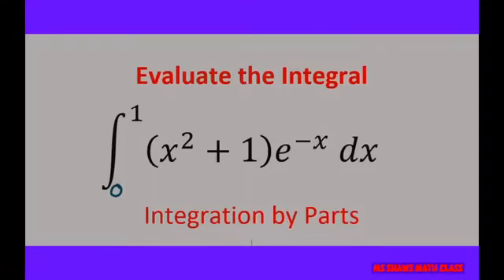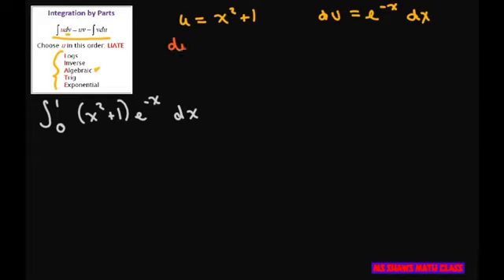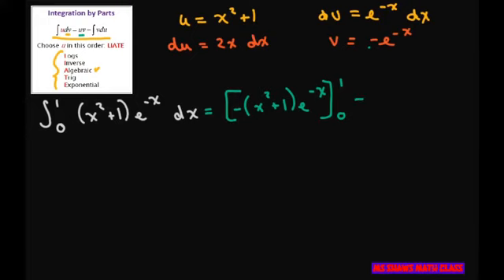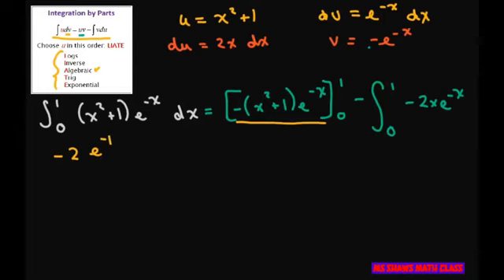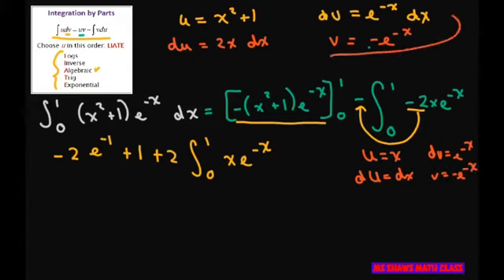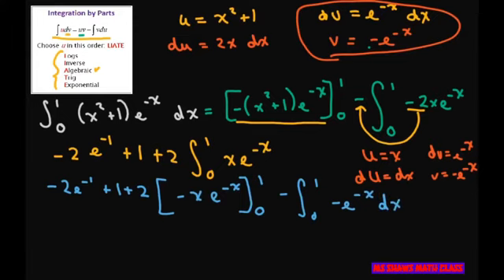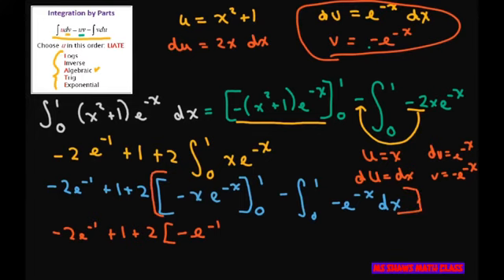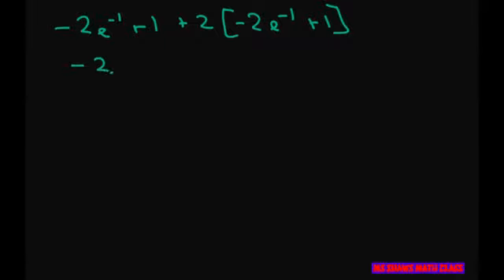Integration by Parts (x^2 + 1)e^(-x) dx over [0, 1] example 21. LIATE. Evaluate